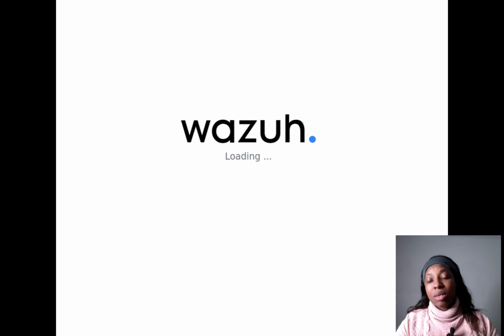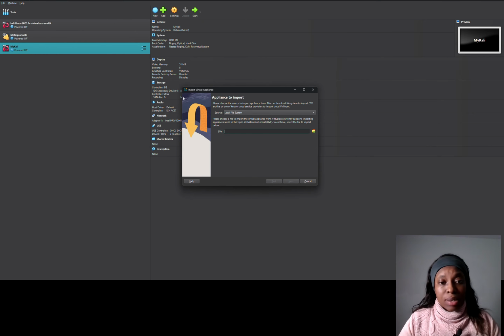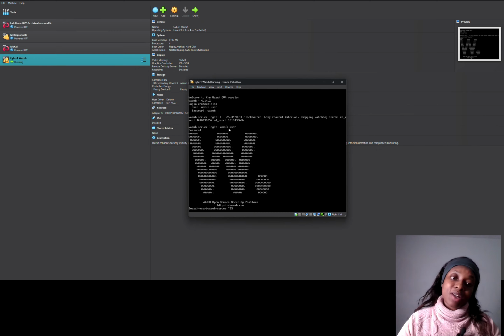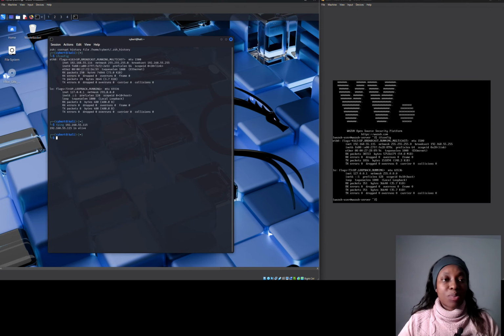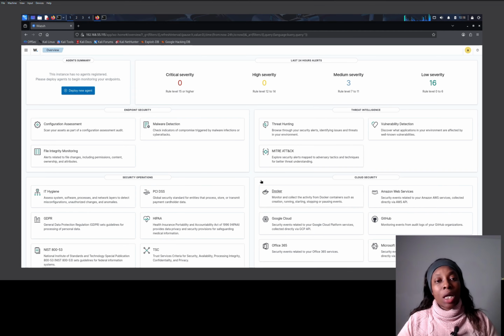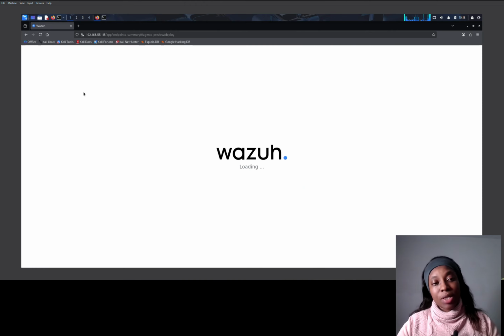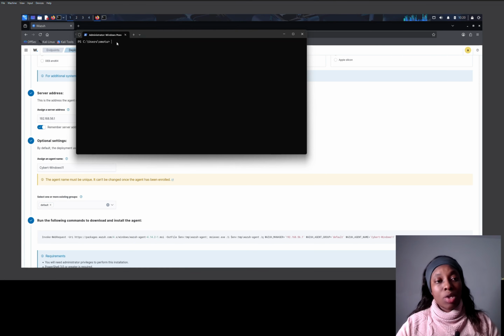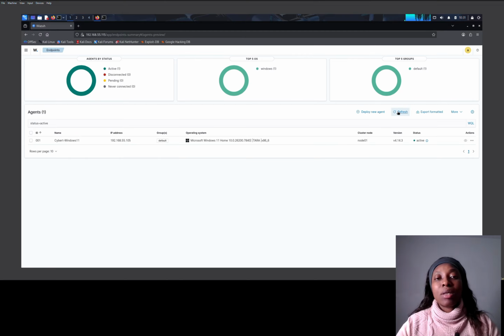Wazuh Tutorial 2026 🚀 | SIEM, Threat Detection & File Monitoring Made Easy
Want to understand Wazuh without complicated cybersecurity jargon?

In this video, I break down Wazuh in the simplest way possible. What it is, how it works, and why it's one of the most powerful free security monitoring tools available today.

You’ll learn:
✅ What Wazuh actually does
✅ How agents, manager, and dashboard work together
✅ How it detects threats & suspicious activity
✅ Why it's a powerful open-source SIEM alternative
✅ Who should use it (students, SOC analysts, sysadmins, DevOps)